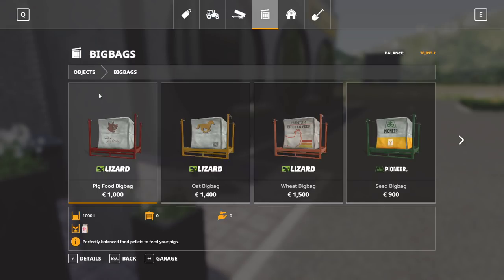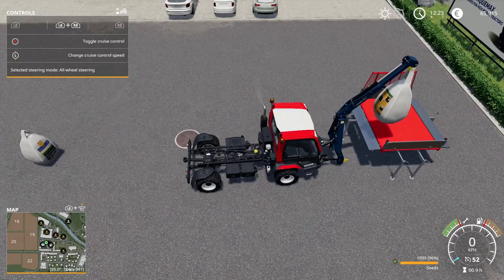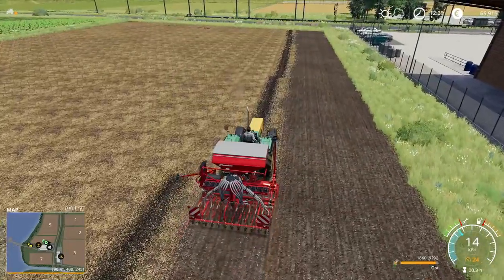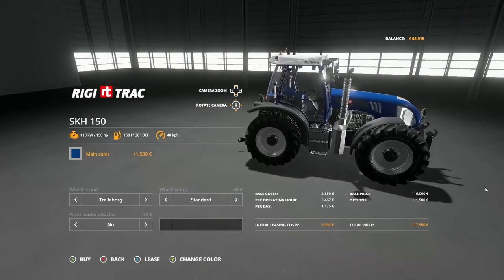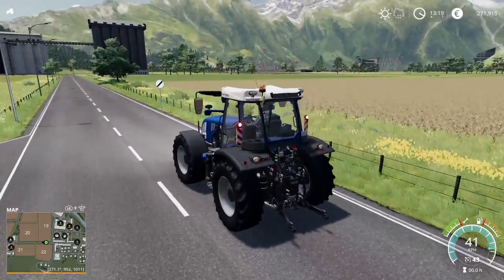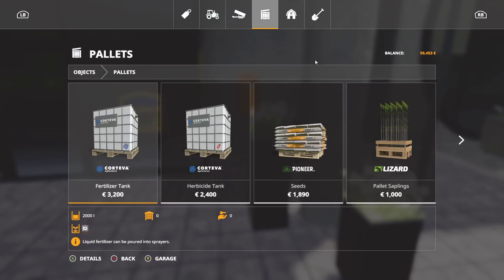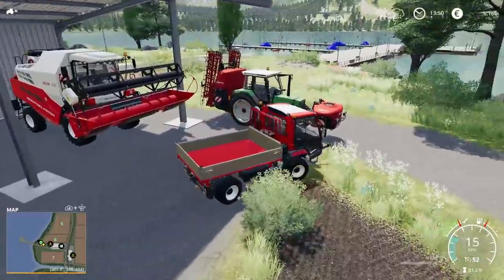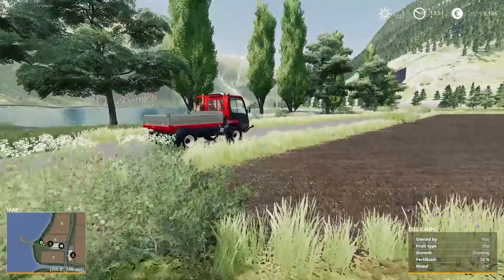Alpine Farming Let's Play Episode 3 | Farming Simulator 19 | Loans, Expanding, and A NEW TRACTOR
I decide that we need a much larger tractor for doing fieldwork.  But to make the purchase worthwhile, I also buy a second field.  This is a bad move, but I think in the long run it will pay off.   Love the 150 hp Rigitec

Like the content?  Give us a tip!